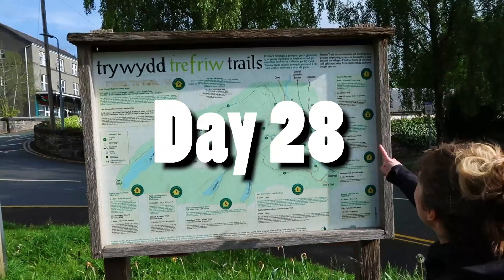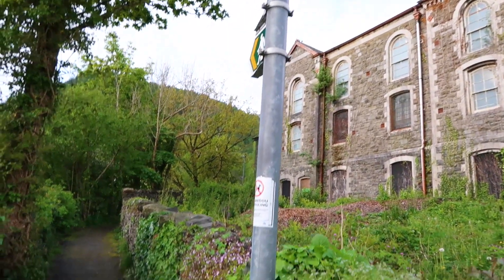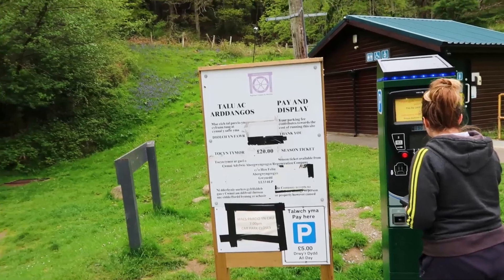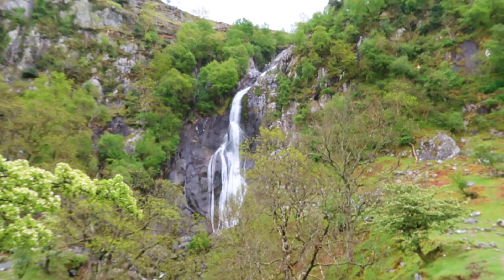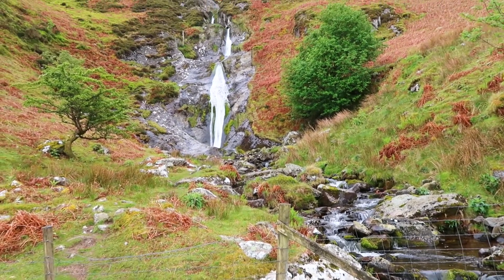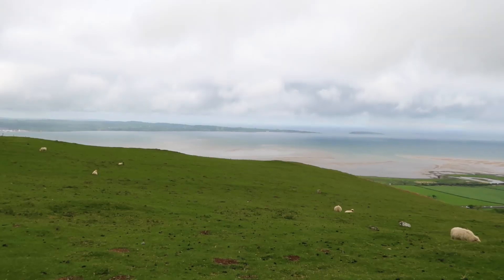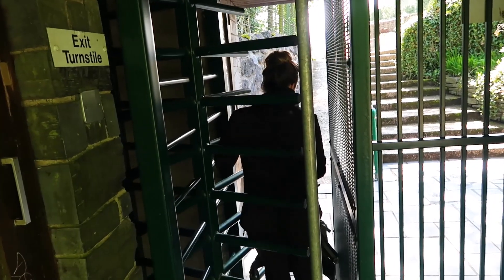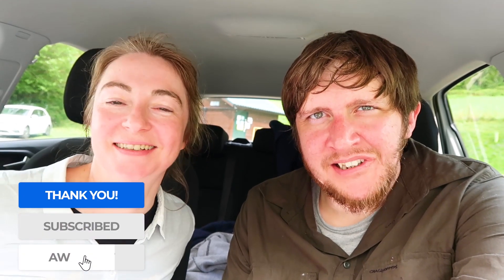3 Days in Snowdonia National Park NORTH WALES - road trip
Join us on an unforgettable road trip adventure as we explore the breathtaking Snowdonia National Park in Wales. Immerse yourself in the natural beauty of this awe-inspiring park as we spend three incredible days discovering its hidden gems. From stunning mountain ranges to cascading waterfalls, this journey will leave you in awe.
Our road trip will take us through the picturesque landscapes that Snowdonia National Park has to offer.
As we navigate through winding roads, we'll encounter cascading waterfalls tucked away in hidden corners. Feel the mist on your face as we explore these natural wonders and take in the soothing sound of rushing water. These waterfalls offer the perfect spots for capturing timeless memories and reconnecting with nature.

Day 1 We visit 2 waterfalls both very different but easy to get too and walk around, The Fairy Falls and Cwmorthin Falls on the slate trail.
Day 2  We go on one of the best walks we've ever done to Aber Falls. Nestled within the stunning Snowdonia National Park, Aber Falls is a breathtaking natural wonder that leaves visitors in awe. The hike to Aber Falls offers visitors an opportunity to immerse themselves in Wales' rich natural beauty.
Day 3 Was the easiest trail ever - the magnificent Swallow Falls, nestled within the mesmerizing Snowdonia National Park. This hidden gem is a must-visit destination for nature enthusiasts. Immerse yourself in the serenity of the park as you witness the raw power of water, tumbling and roaring down ancient rock formations. It costs 2 pounds per person to enter but was it worth the money? keep watching to find out.

0:00 Intro
0:17 Walk to Fairy Falls
1:39 Fairy Falls
2:51 Travel to Cwmorthin Falls
3:31 Cwmorthin Falls
4:08 Walking the Slate Trail
4:50 Intro to Aber Falls
4:57 Walking to the Aber Falls
7:15 Aber Falls
8:24 Continuing the circular route from the falls
9:16 A bonus Waterfall!
12:20 Best Hike Ever!
14:44 Swallow Falls